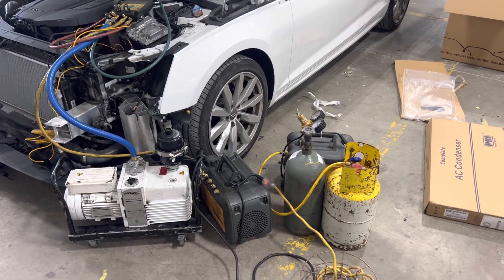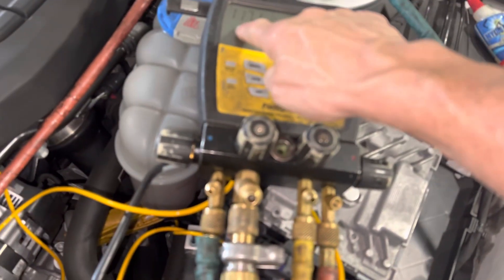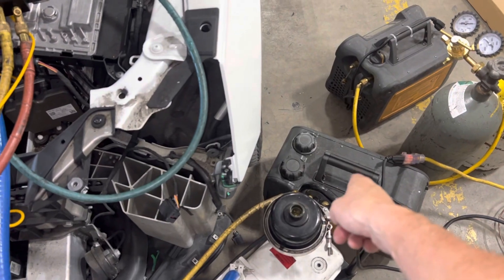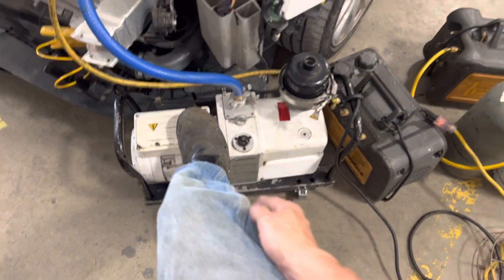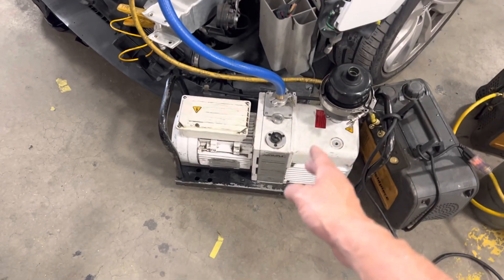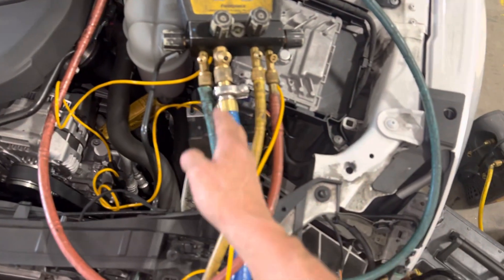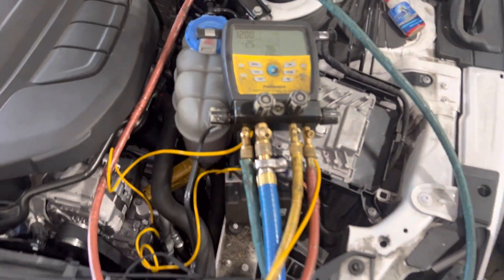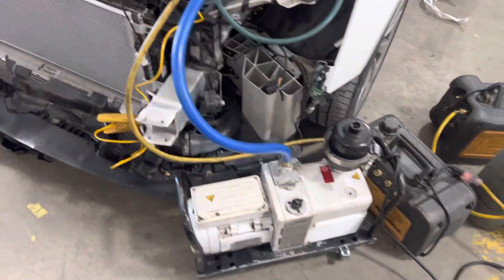VACUUM PUMP OIL. How often do I change￼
The big white vacuum pump has a specially manufactured synthetic vacuum pump oil that has a extended long life interval for changing.   But it is not cheap￼. ￼